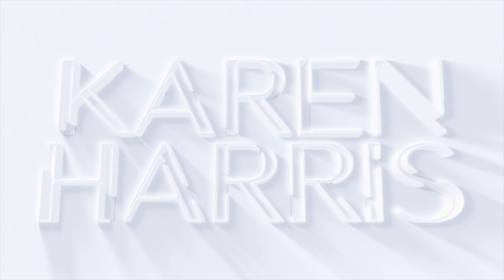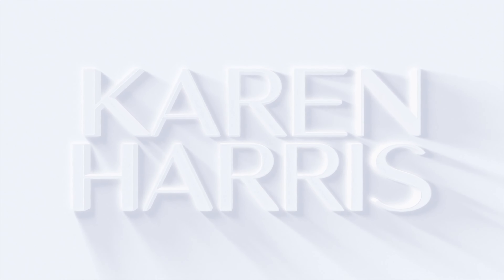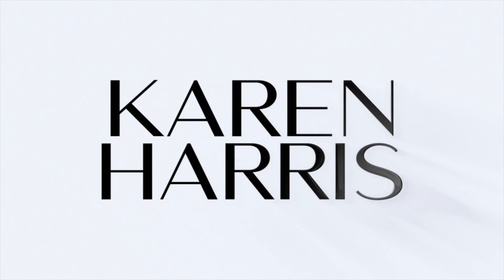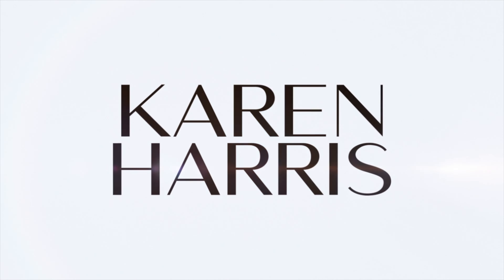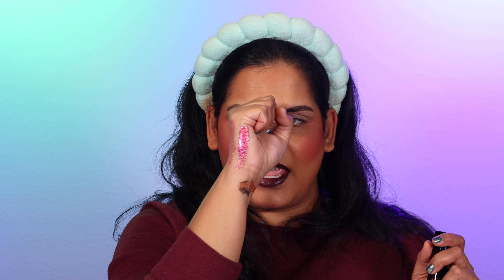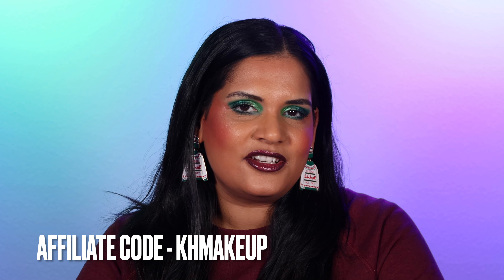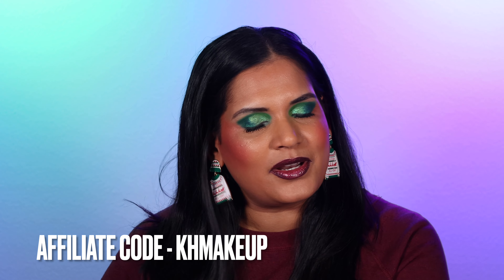Dede Signature Jingle Bell Ruby Palette - Swatches & Eye Look 🎄 | Karen Harris Makeup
Today's video featuring the new @dedesignature2414 jingle bell ruby palette

- - Makeup Details - -
Eyeshadow - launching Nov 15th at 7am CST

Glamlite - KHMAKEUP
Glaminatrix - KHMAKEUP
Adept - KHMAKEUP
SugarDrizzle - KHMAKEUP
it'sBel - KARENHARRIS
Alter Ego - KAREN10
OFRA -  KHMAKEUP

Shade reference ?